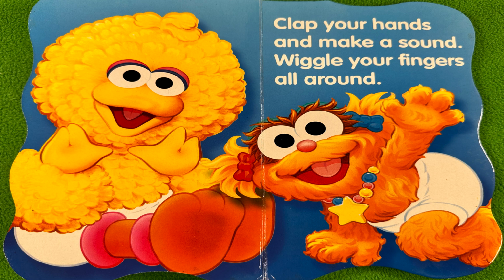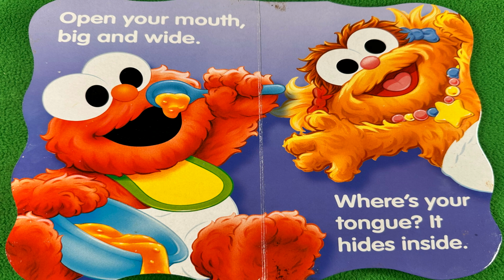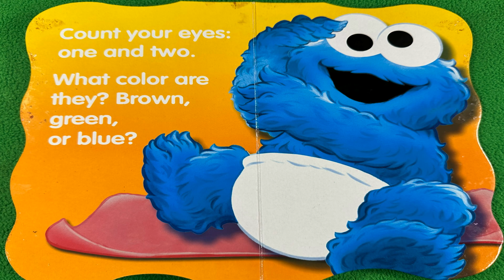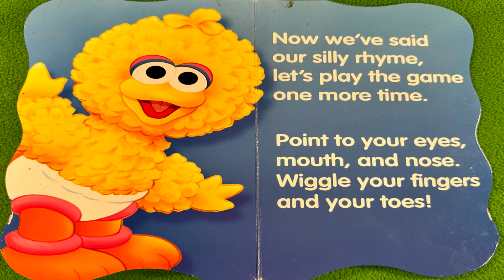Sesame Beginnings: Eyes & Nose, Fingers & Toes by Sesame Street WorkShop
#2012 In the beginnings of each and everyone of our lives, we had to learn our bodyparts So, Enjoy another Common tale of our Anatamy